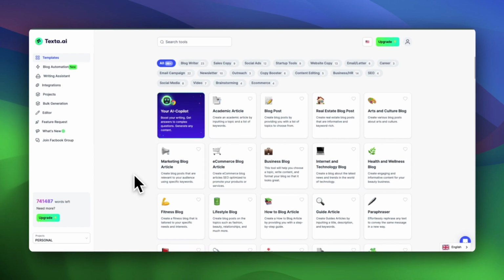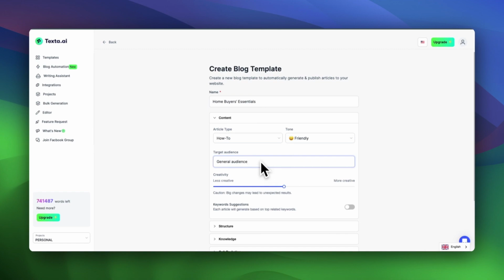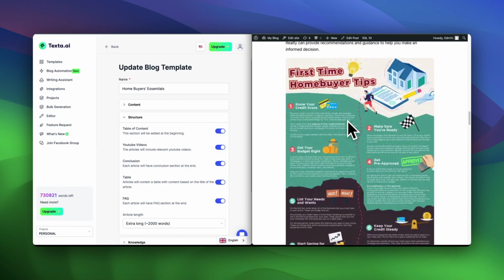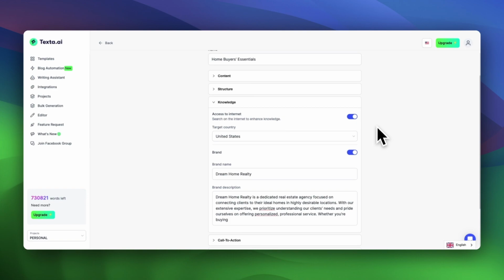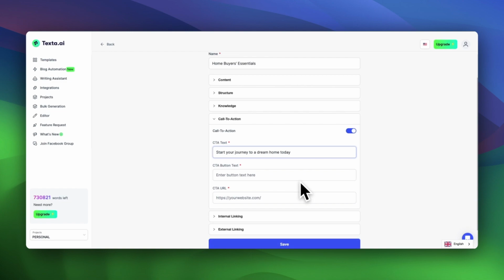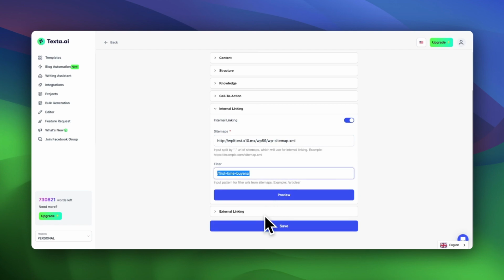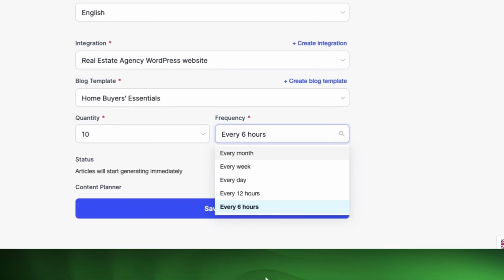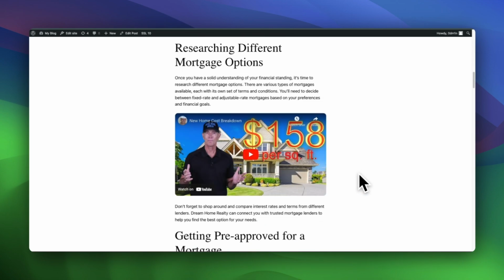AI SEO Autoblogging Tutorial. Publish 800+ articles in minutes.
This AI tool helps you to generate 1000+ AI SEO articles in minutes.

In this video, we'll explain how you can use it.

You can use this AI tool to produce programmatic SEO content for your Worpdress, Webflow, Shopify, Wix, ghost website.

Moreover, it can also be used to auto-publish the content you create on your site - this is the autoblog feature.

0:00 - Intro
0:31 - Overview of Blog Automation tool
2:41 - Creating a Template
5:24 - Structure Section
9:08 - Knowledge Section
11:39 - Call-To-Action Section
13:43 - Internal Linking Section
16:15 - External Linking Section
17:47 - Launch Blog Automation
20:04 - Blog History Insights